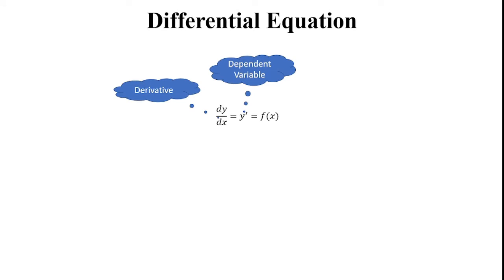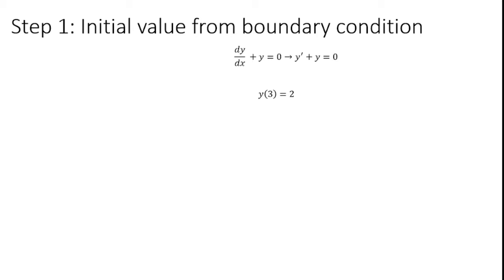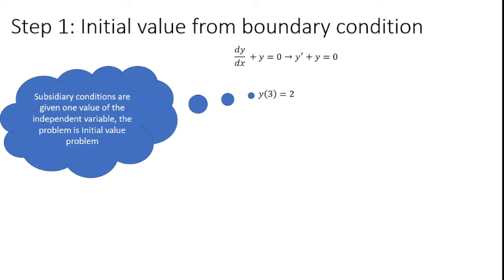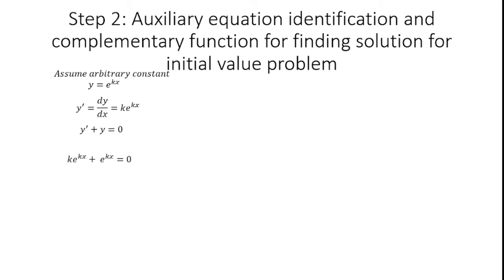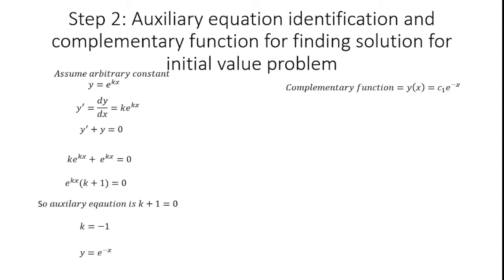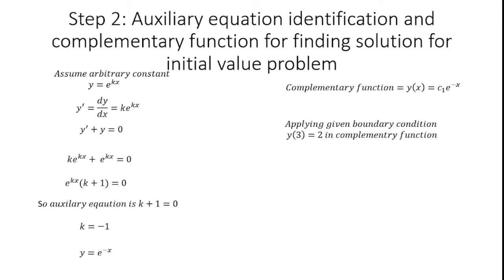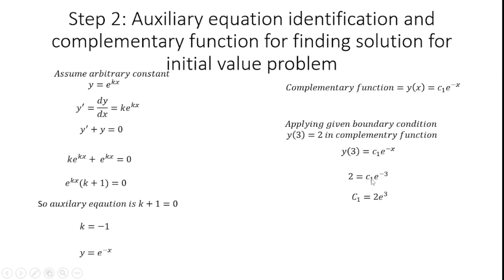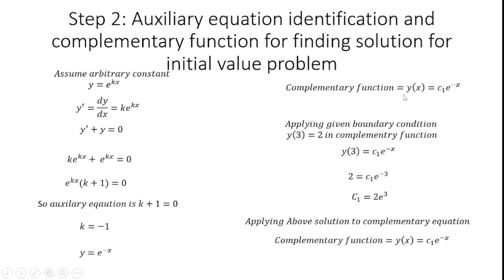10.Initial Value Problem in FEA